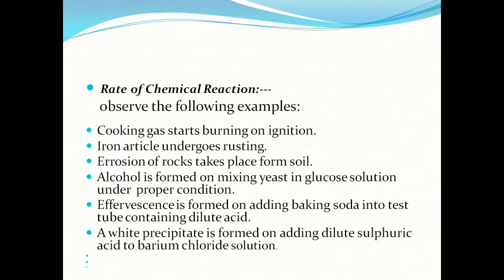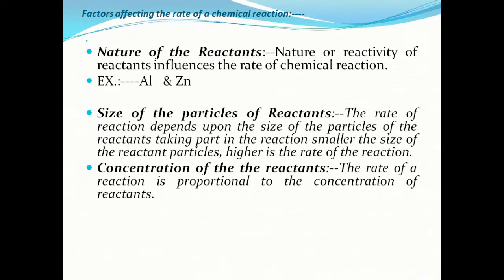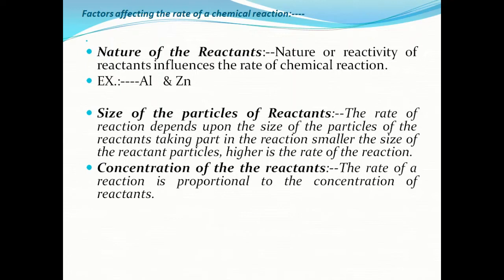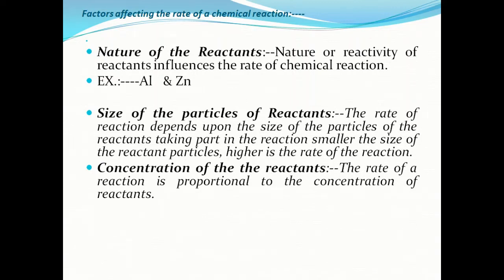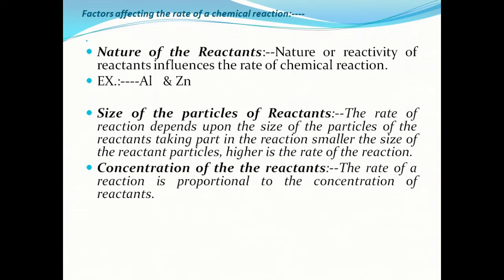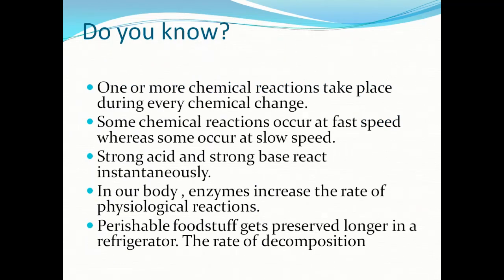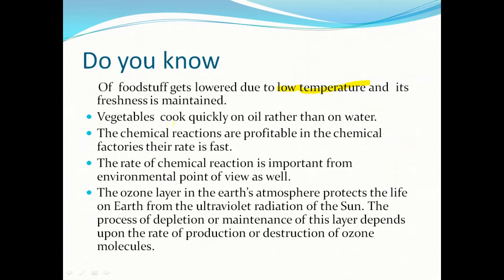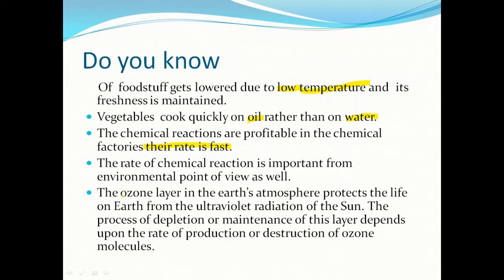Chemical Reactions And Equations , Period 5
In this session we are going to understand types of chemical reactions and some examples